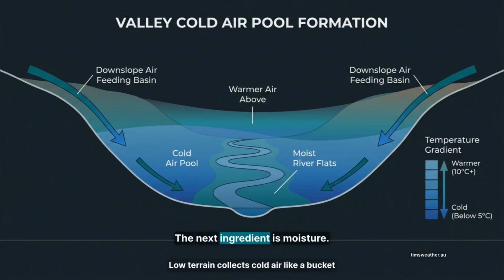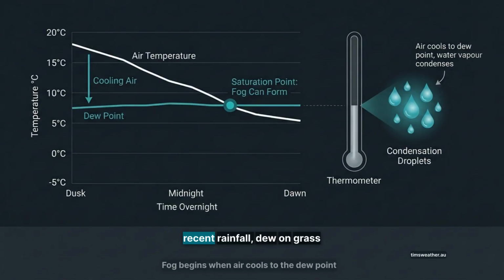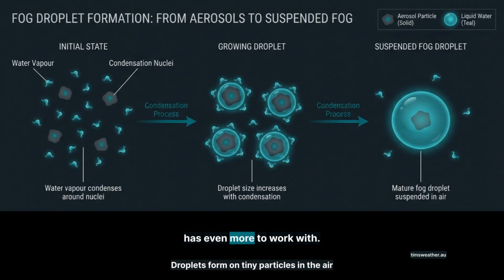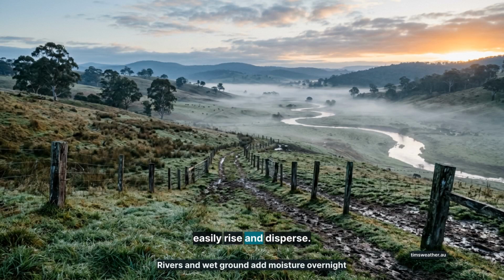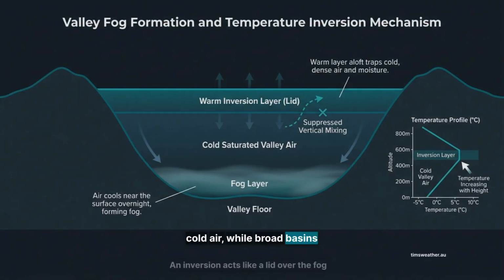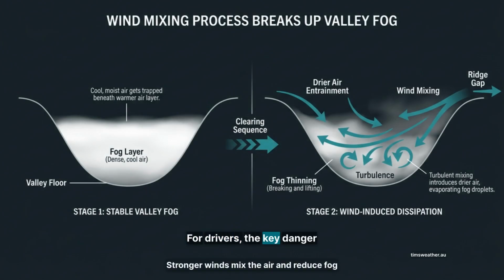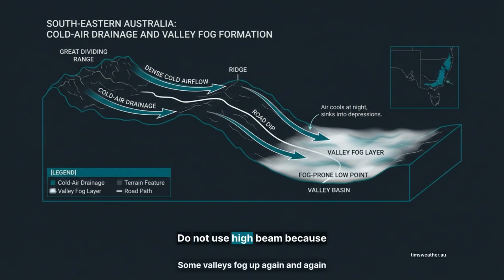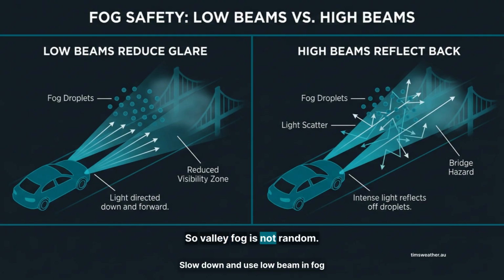Valley Fog Formation: How Cold Air Pools in Terrain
Valley fog forms when cold air pools in low terrain, trapping moisture overnight.

This video explains the fascinating process of valley fog formation, a common meteorological phenomenon. Learn how radiative cooling and drainage flow contribute to the creation of these dense, low-lying clouds that often settle in valleys and depressions.

We'll cover the essential role of temperature inversions in trapping moist air close to the ground, leading to the development of valley fog. Understanding these mechanisms is crucial for comprehending local weather patterns and their impact.

What you'll learn:
• How radiative cooling initiates fog formation
• The role of drainage flow in pooling cold air
• What causes temperature inversions in valleys
• Why moist air gets trapped in low terrain